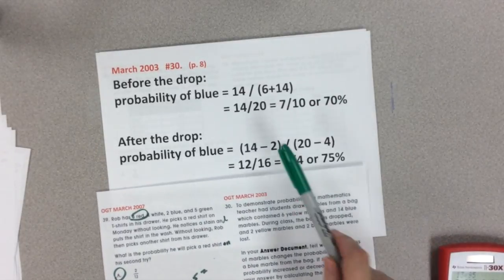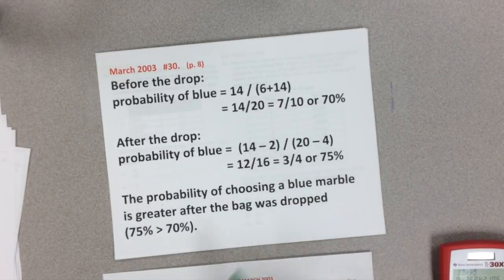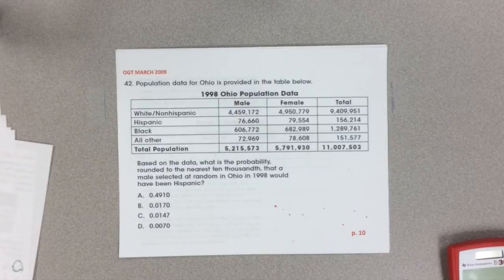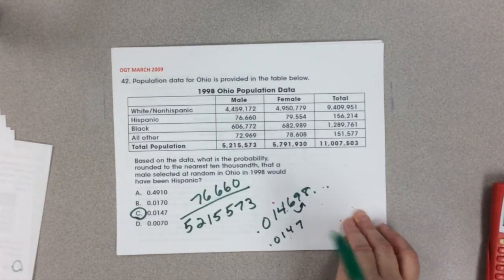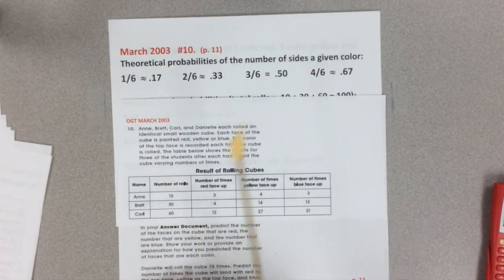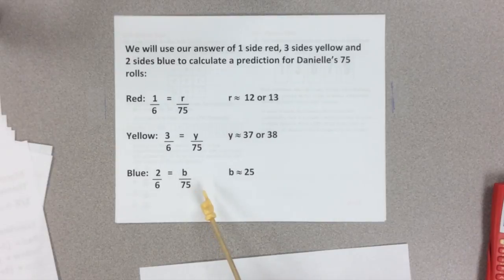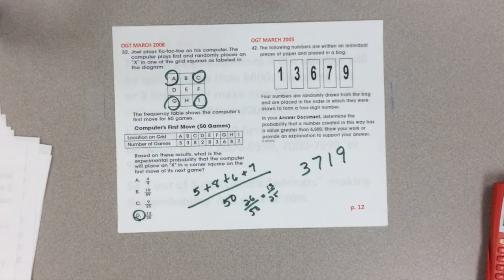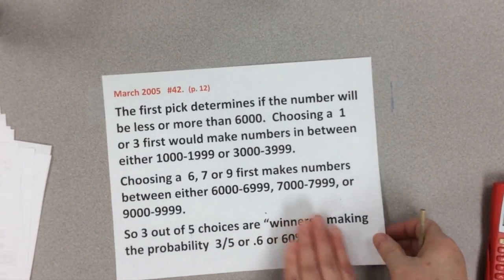OGT Math Practice Part 10 Probability